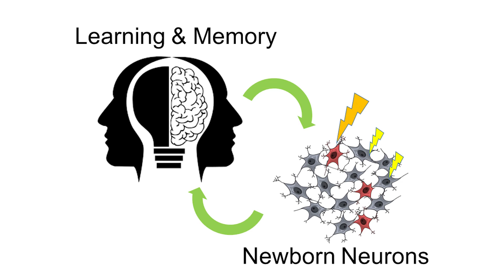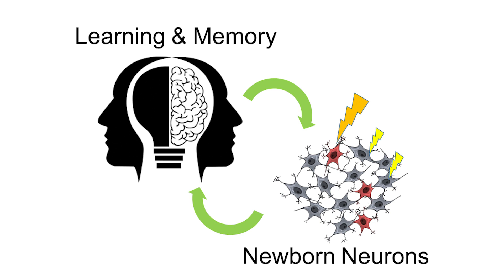Three Minute Thesis (3MT) 2020 - Fumika Moriya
Fumika Moriya - "Newborn Neuron: A Key Player in Learning & Memory"

The University of Tokyo held its second Three Minute Thesis competition on Saturday, May 23, 2020 as a fully virtual event.  Nineteen Ph.D. students introduced their research in just three minutes using a single, static slide. The students independently recorded their presentations at home. Prizes included a Third Place Award, a Runner-Up Award, and a Grand Prize Winner (who will represent UTokyo at the 2020 Asia-Pacific 3MT).

3MT® is a registered trademark of The University of Queensland.